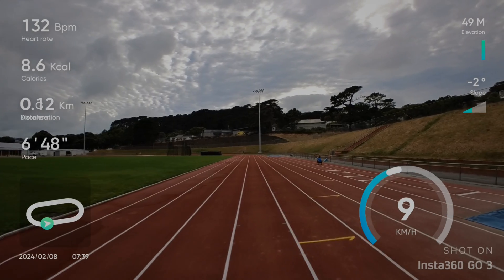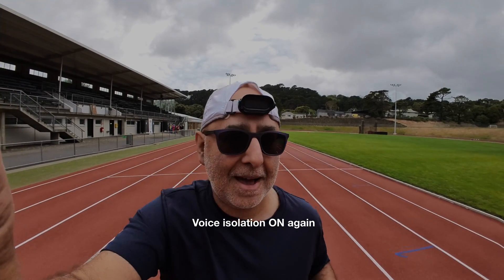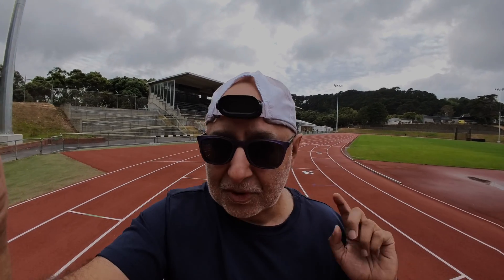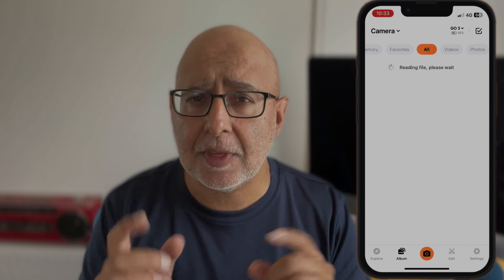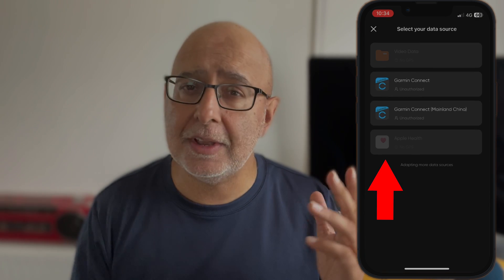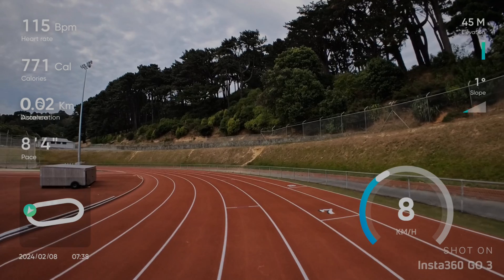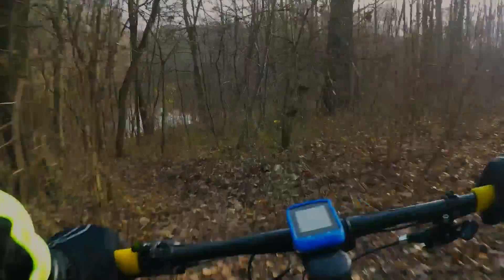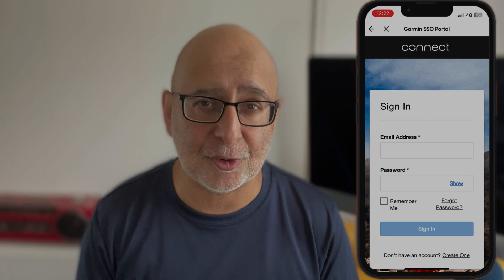STATS but HOW? Insta360 GO 3 Apple Watch DATA OVERLAY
You can now add sports data to your videos with the Insta360 app. The Ace Pro, Ace, X3, ONE RS, and GO 3 Insta360 cameras have this feature. The Insta360 app works with exercise data from Apple Health, and Garmin too. Here, let me show you.

Insta360 Ace Pro
Insta360 Ace
Insta360 GO 3
Insta360 X3
or Insta360 GO 3 and other cameras with occasional special offers (see link for detail)
GoPro Hero 12 Black
Insta360 Flow
Apple iPhone 13 Mini
Apple iPhone 15 Pro Max
DJI Osmo Mobile 6
Fulaim X5 Wireless Microphone
Apple MagSafe Battery Pack